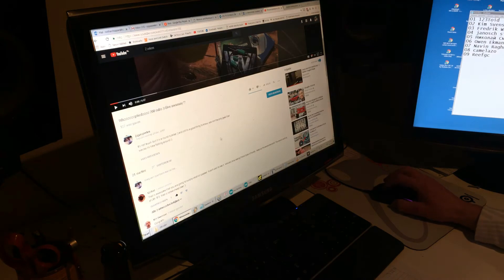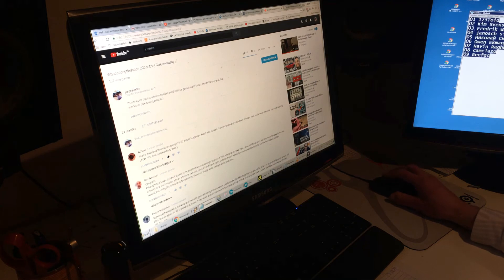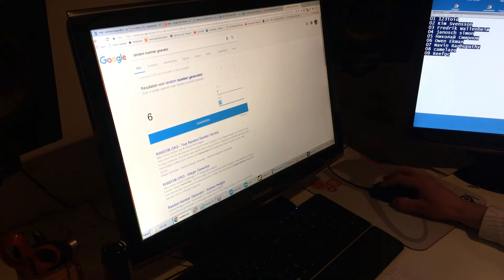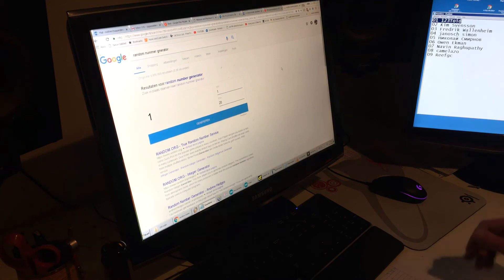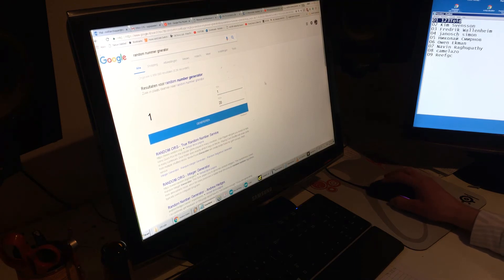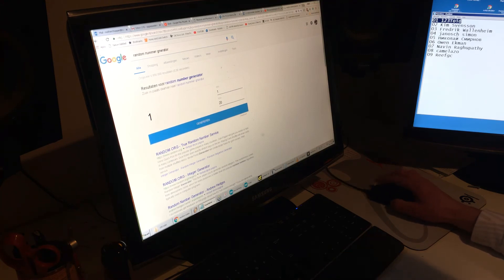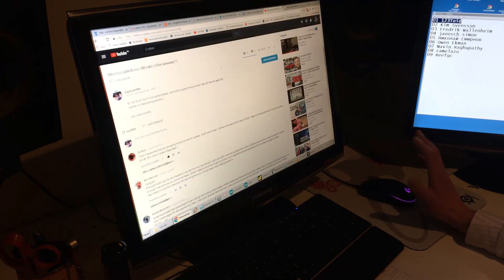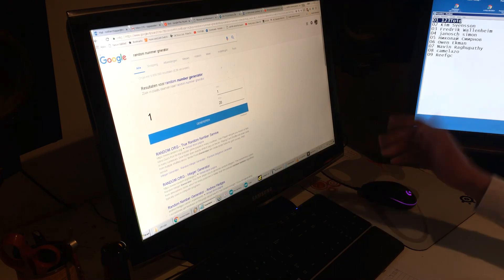200 sub price winner. TADAAAAAAAH!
Well it took me some time to cut the magnet , and now give it away.

Hope the person that gets it, can use it ! if not interested i draw again!

will make some DIY stuff soon. kinda busy earning some sort of income. Greeeeetings !